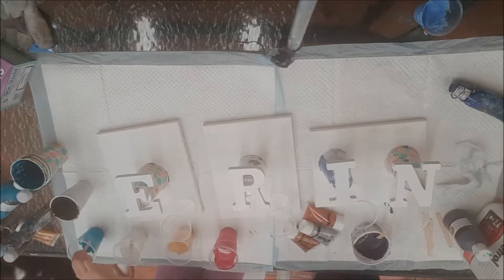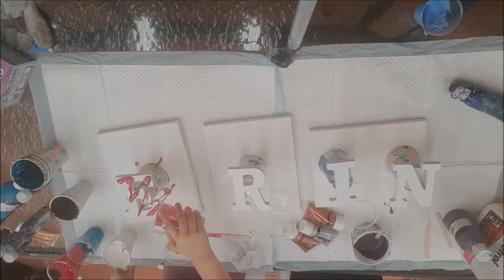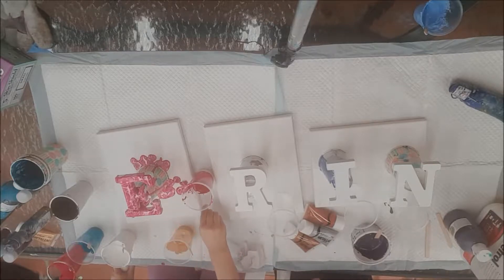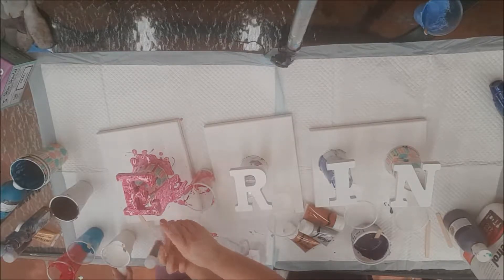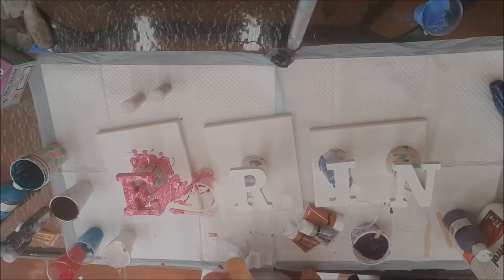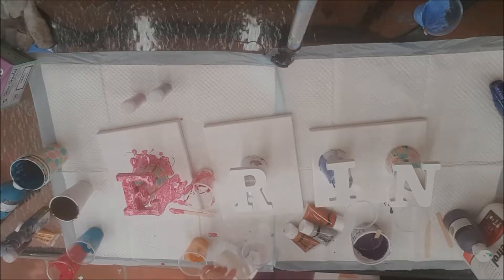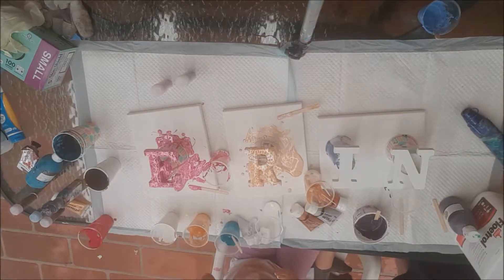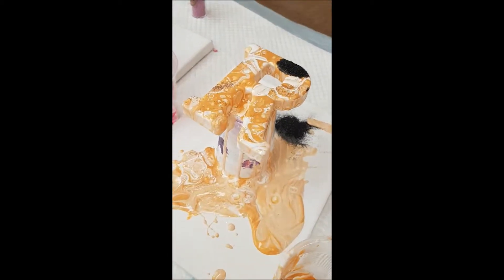[69] Acrylic pouring letters for a child's name, starring Erin (aged 9)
[68] Acrylic pouring letters for a child's name, starring Erin (aged 9)

This video shows Erin (aged 9 years) acrylic pouring letters that spell out her name which will be used as a sign on her door.

She uses acrylic paint, global pouring medium and floetrol, plus a bit of glitter. Hair serum containing dimethicone was used to create cells.

After three weeks curing, I then put a clear resin coat over the top to make them shine!!

Then Erin's grandfather offered to make a wooden plaque to glue the letters on to. A truly family affair.